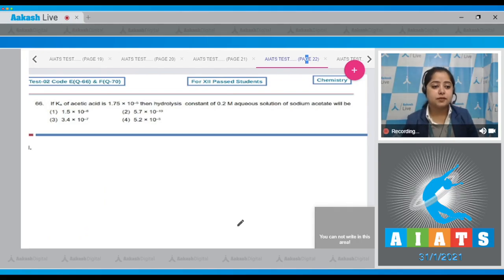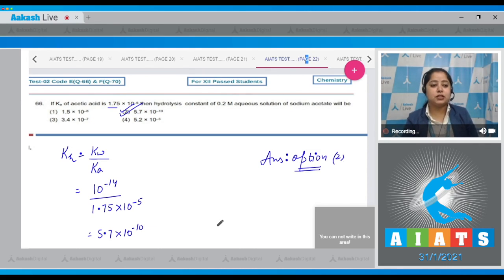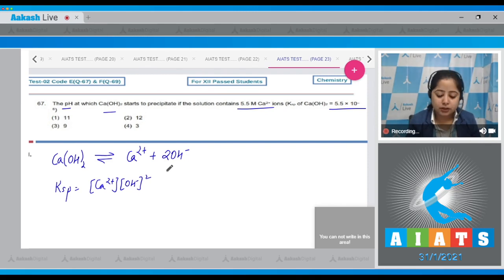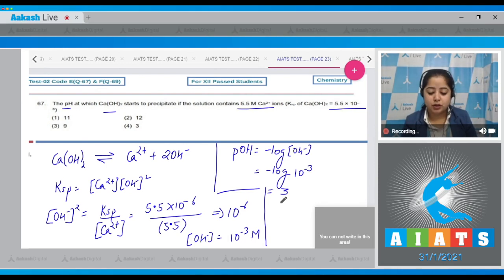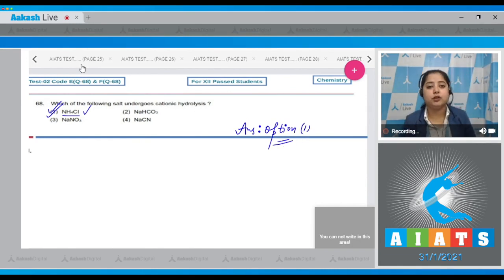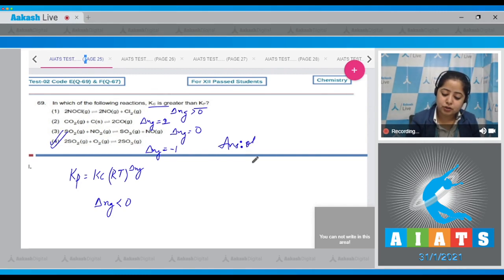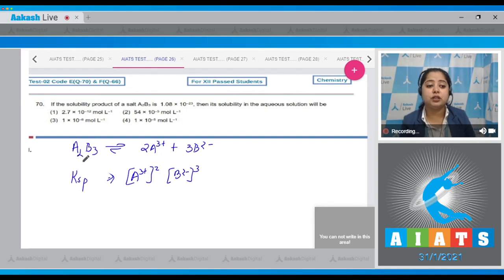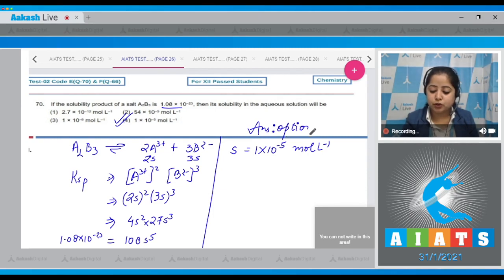AIATS TEST 2 code E F For XII Passed Students CHEMISTRY RM MEDICAL 2021 Q 66 to 70